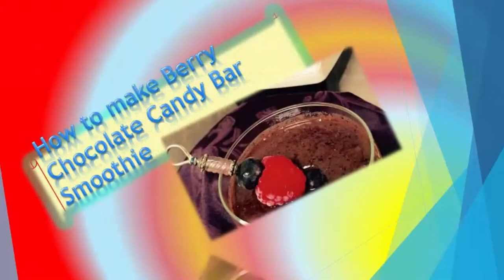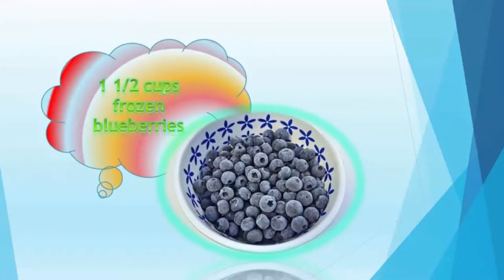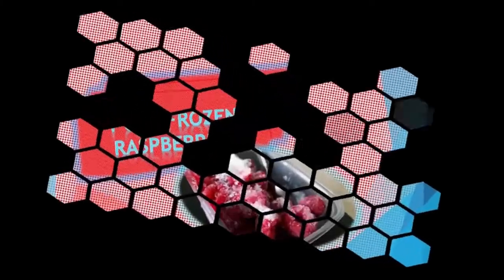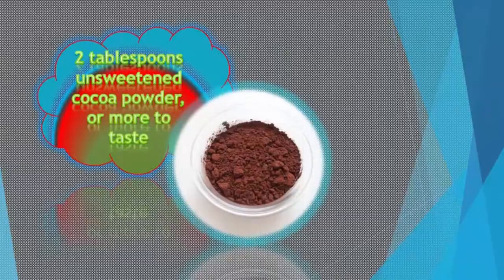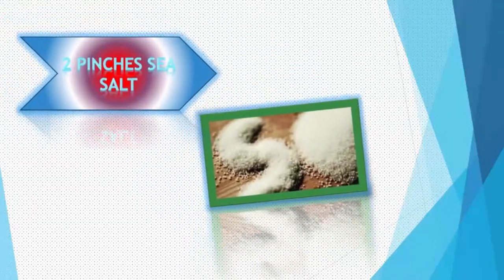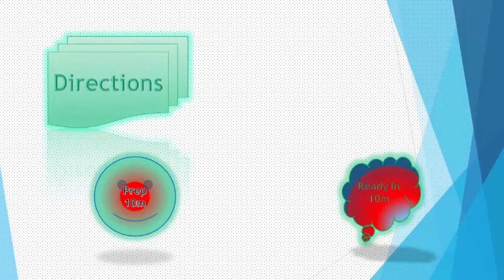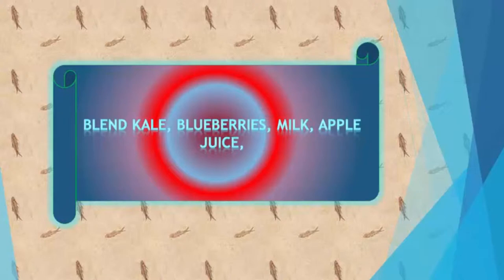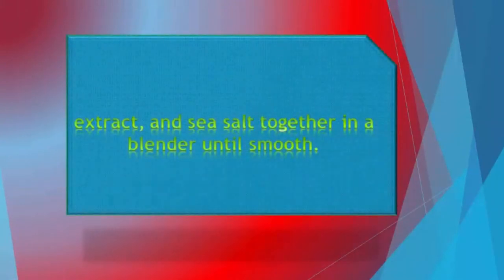How to make Berry Chocolate Candy Bar Smoothie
smoothiesrecipeschocolategreen smoothieskalespinachchardfrozen berriesblueberriesraspberriesgetting fresh in the kitchenShrazzi#7